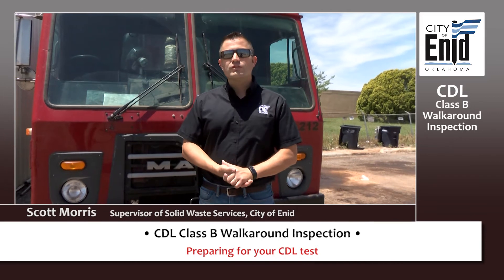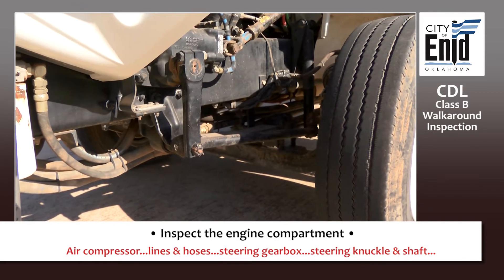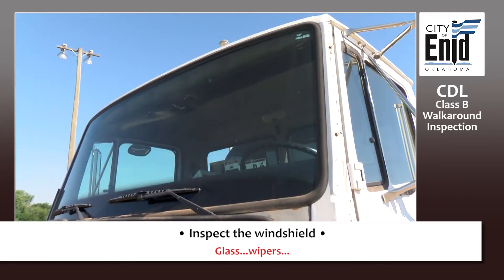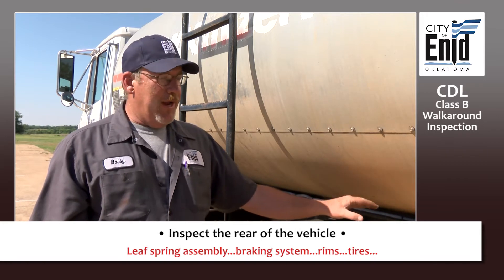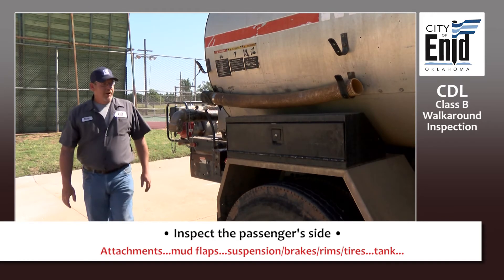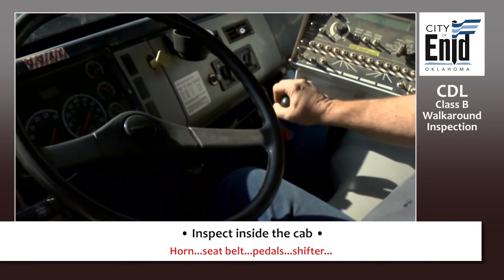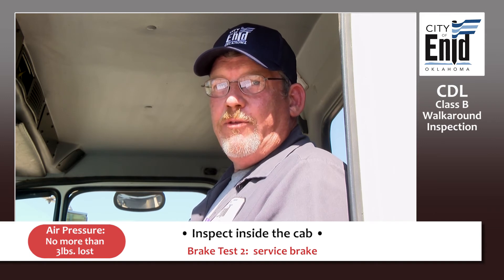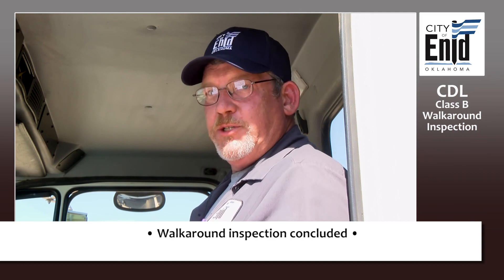CDL Class B Walkaround Inspection 1.1 (Revision)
City of Enid employee Bobby Hand demonstrates the CDL walkaround inspection process.